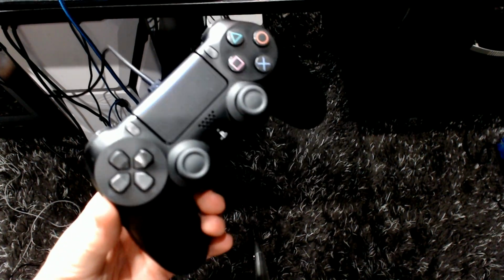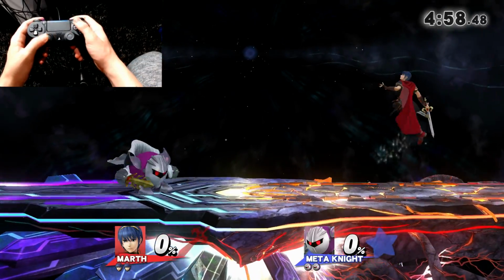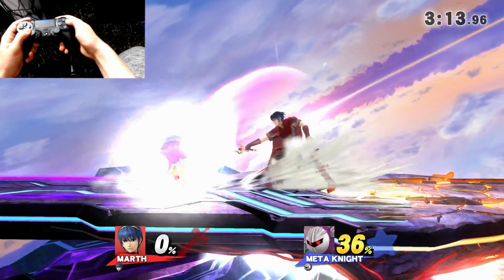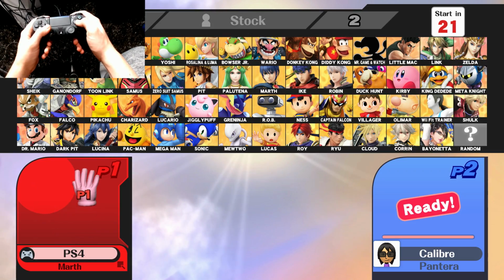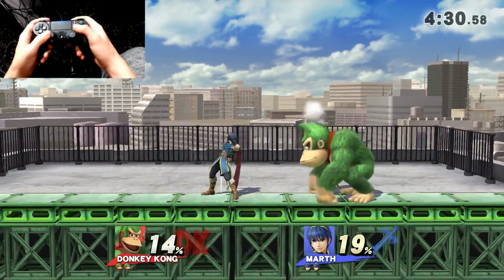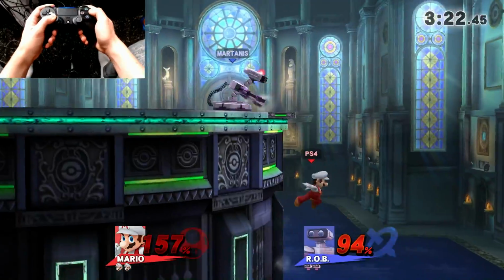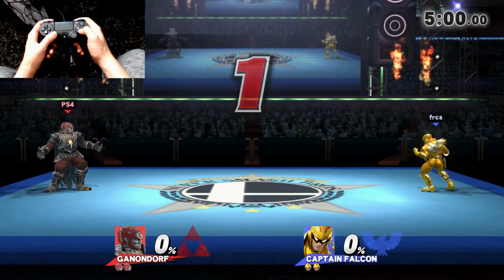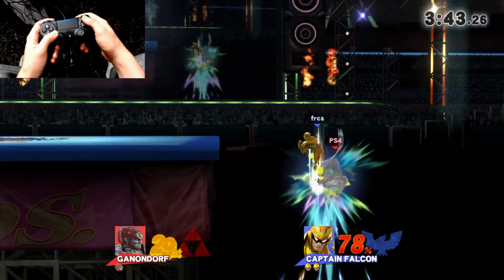Playing Smash With A PS4 Controller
yep

$50
Nate G.
Nathan N.
Bowie Kong
Thewantedman MC
Smile
Adam G.
Quetzalcoatl047
GammaWasTaken

$25
zang00se
Electric_man17

$10
Scout
it's ya boi Nup
Astoniic
Emily R.
MaybeBrady
Matt A.
ZaikoFallhaven

$5
Alex
Korbin C.
Julian G.
Zack B.
Eric C.
Collin W.
Dravein
MSE Mantisword
Chad C.
Mario D.
DanGroove
Savion L-S
Zetsuboyz

$1
Scout
Dewdrop
Kally
MadderJacker
Lukas V.
Elisha D.
Roman
Wesleyem3
Christopher W.
Skull Bonk
Chris S.
Luis E.
The Croc
MatthewIng
Carby_Vin

Smash With A PS4 Controller